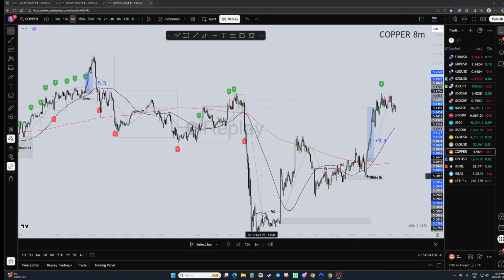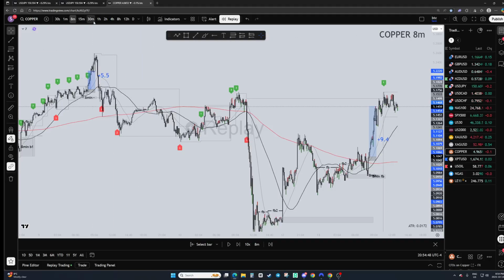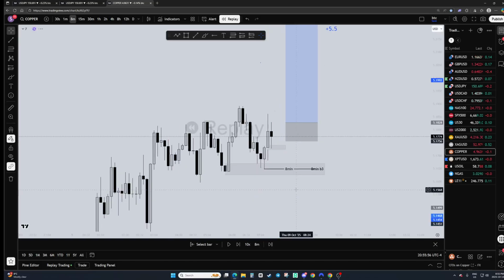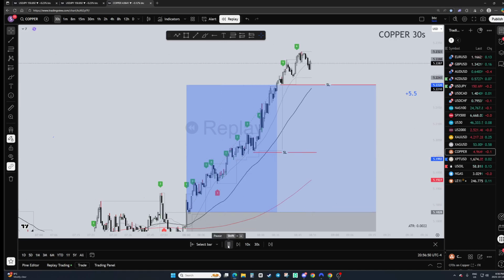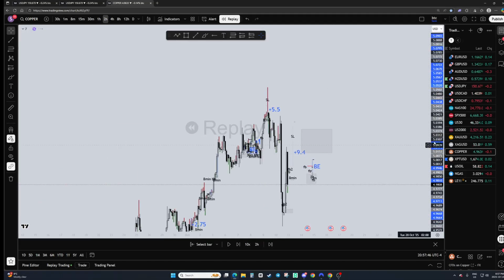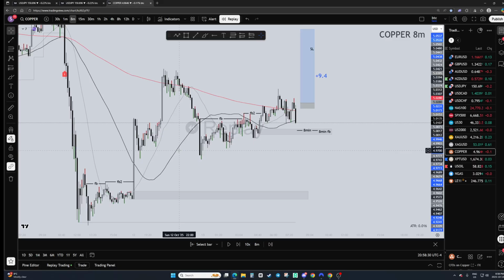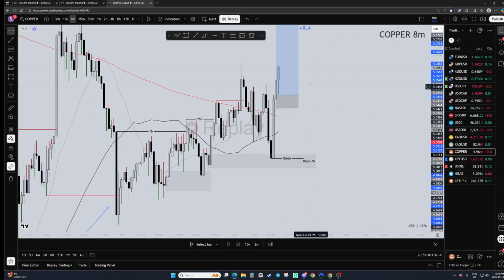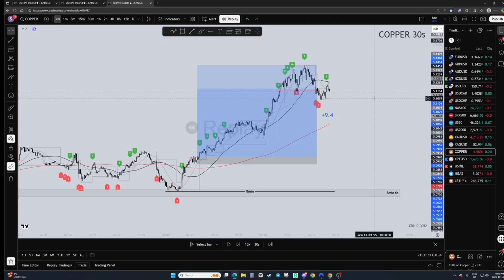Making a Yearly Salary in 2 Days Trading Copper Futures ($35,000) - Trade Breakdowns - Oct 2025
Breaking down 2 wins taken on copper over the past few days, bringing in over $30,000 on the Topsteps, GGs.